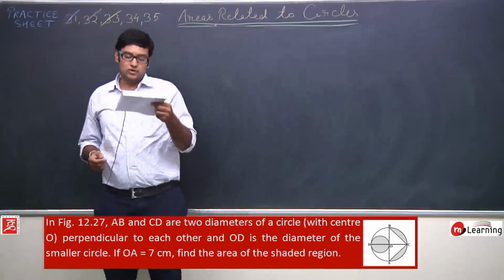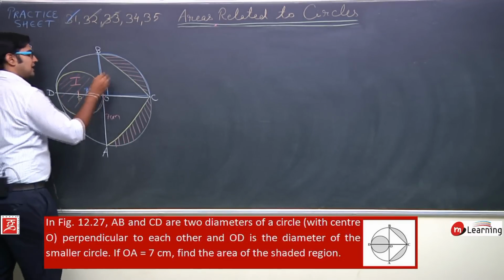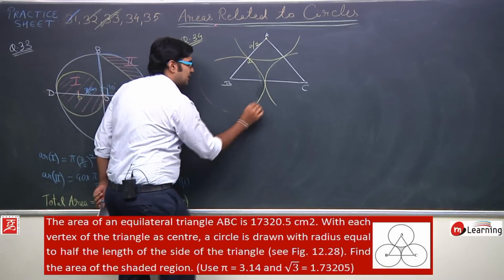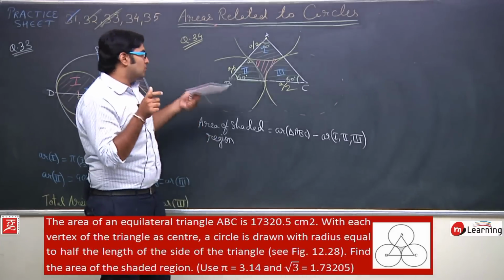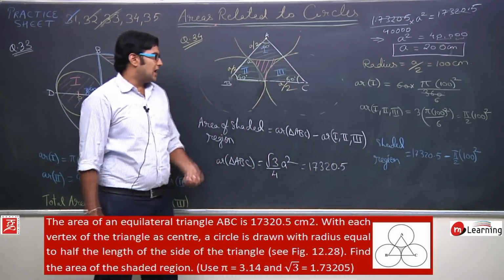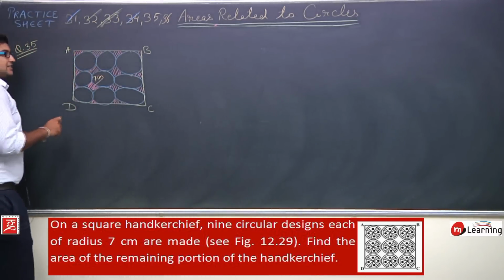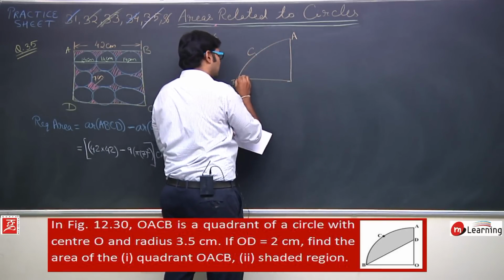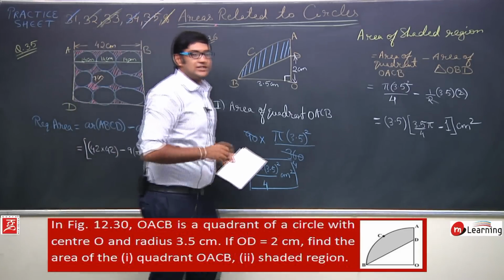Areas Related To Circles: Problems for Practice on Segment & Sector of Circle - Class 10th - 10/11